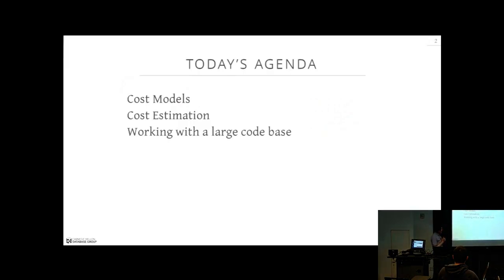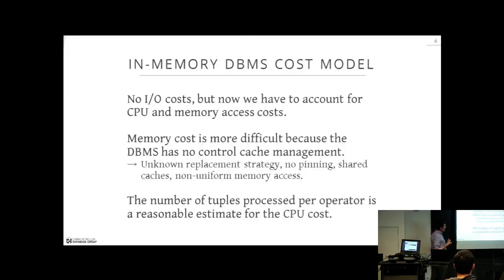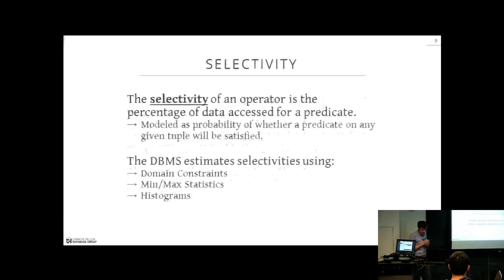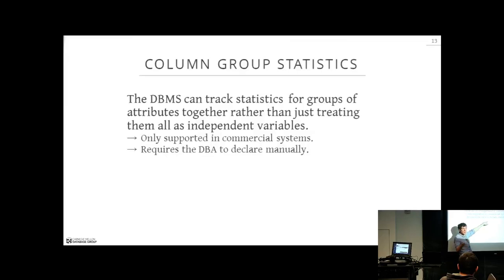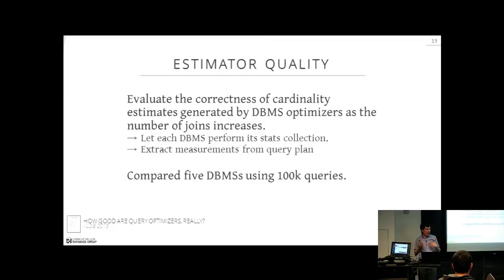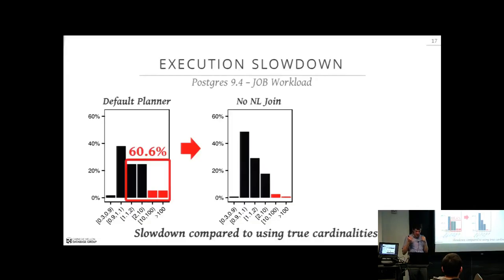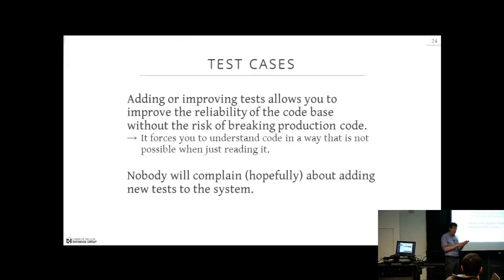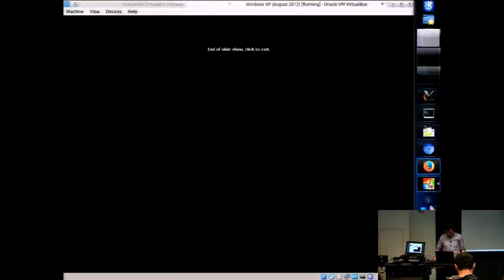Lecture #18 - Query Planning (Cost Models) [CMU Database Systems Spring 2016]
15-721 Database Systems (Spring 2016)